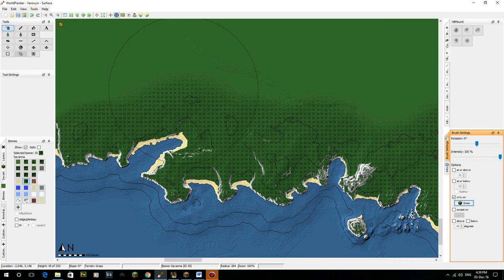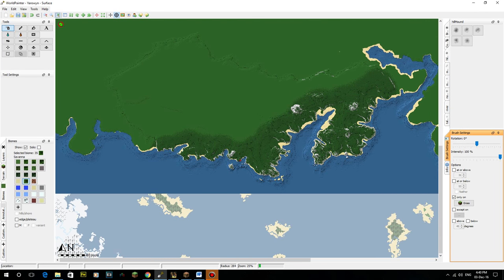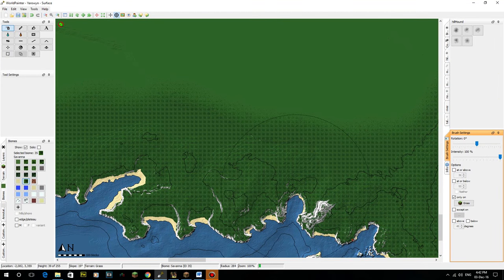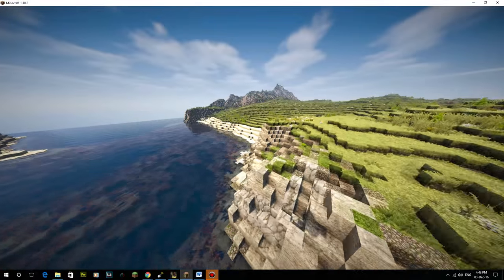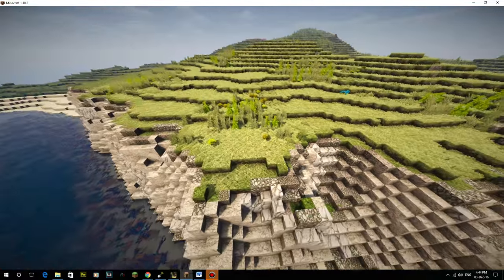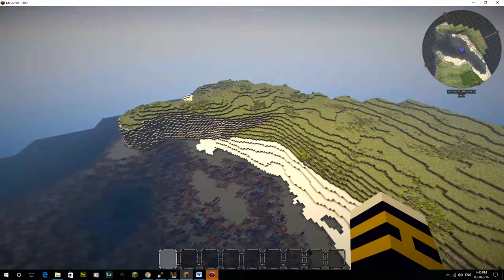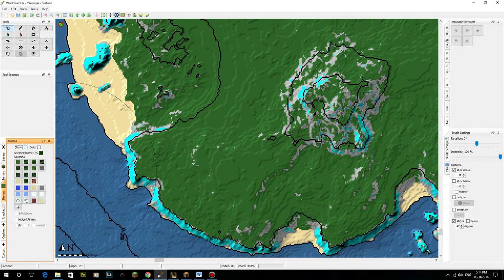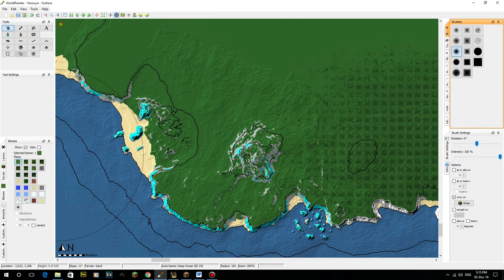World Painter Tutorial - European/Generic Coastline